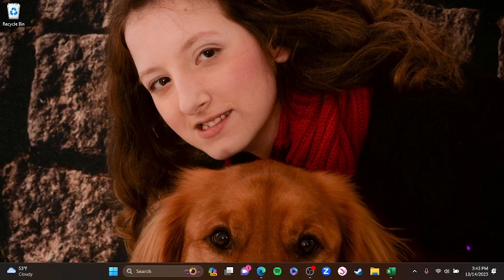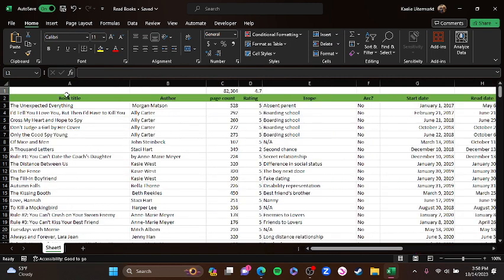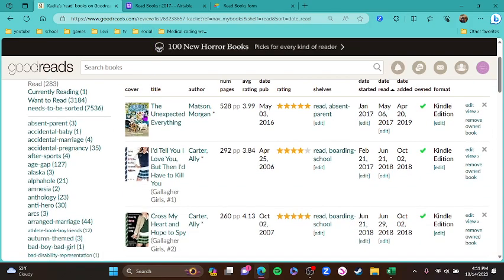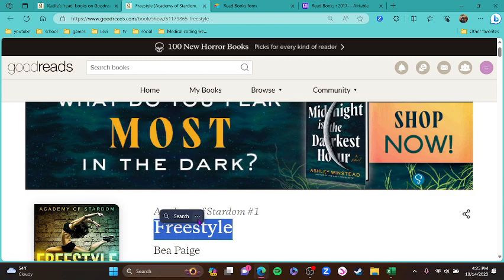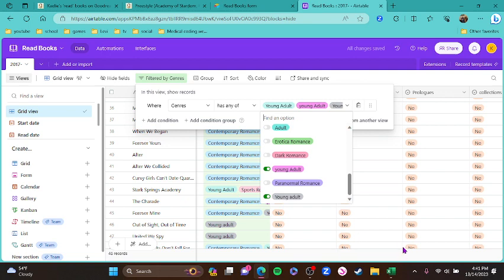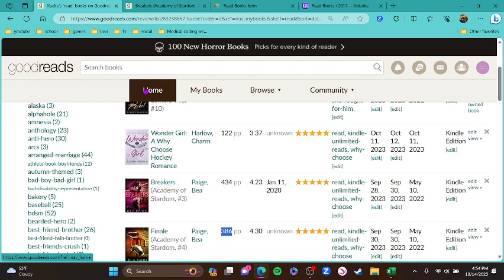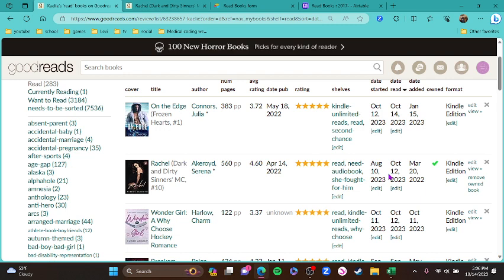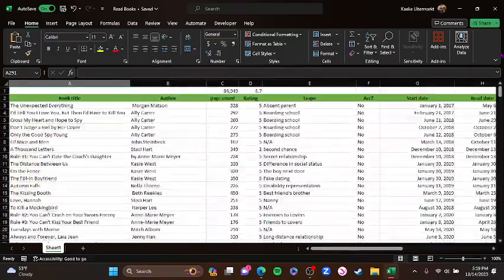Update my book trackers with me part two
Interests: Animals, books, games, catfish: the TV show
Favorite Books: Romance,Contemporary,Young adult,teen,Chick Lit, E-books, Sports, Autobiography, Disability
About Me: Hi everyone, my name is Kaelie I'm a new reviewer and I'm a very slow reader so that is why I like to have both the eBook and audiobook, and I like to see
 and hear the book and I the opinion read and listen or to just read, just listen I can also do two things at once with the audiobook.